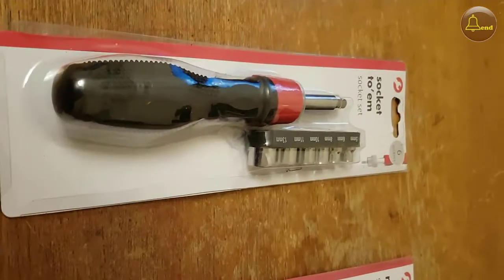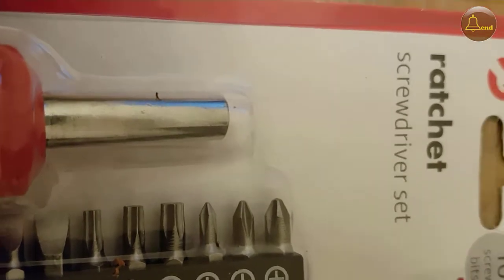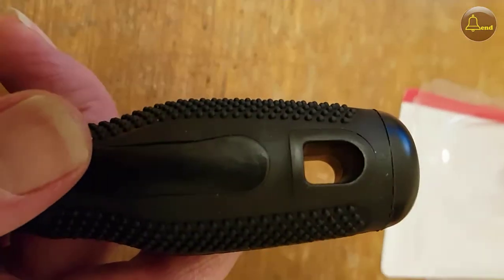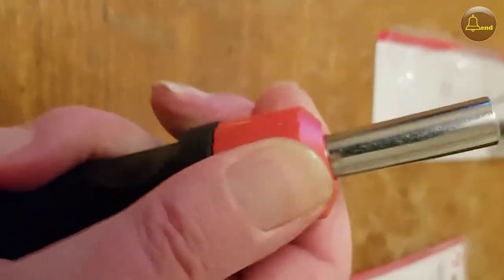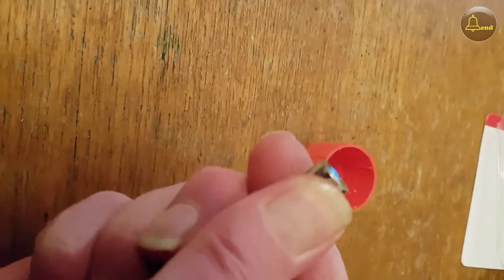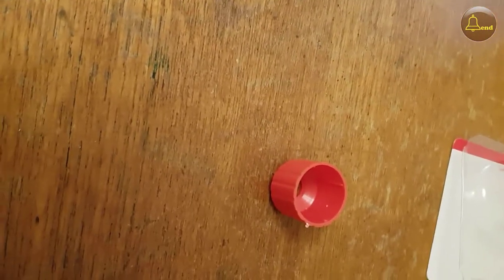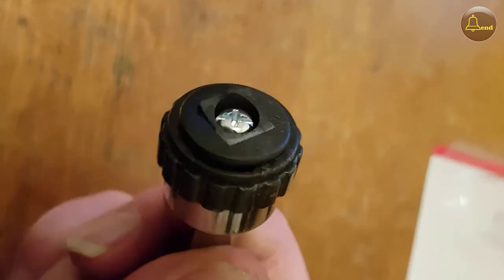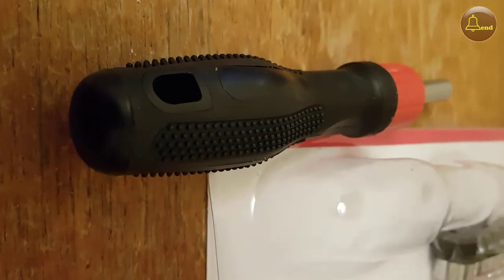Poundland Ratchet And Screwdriver Review